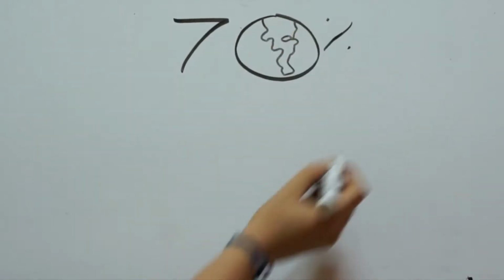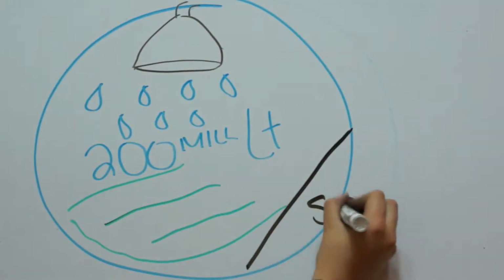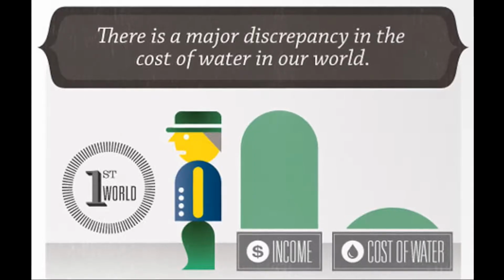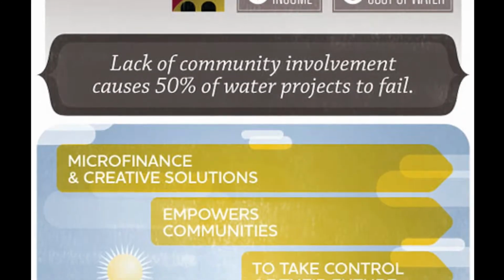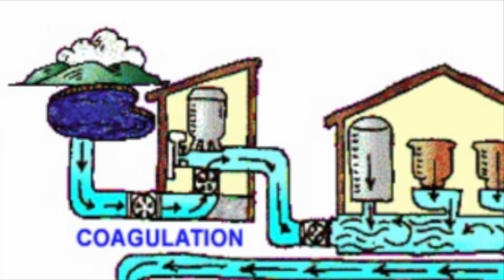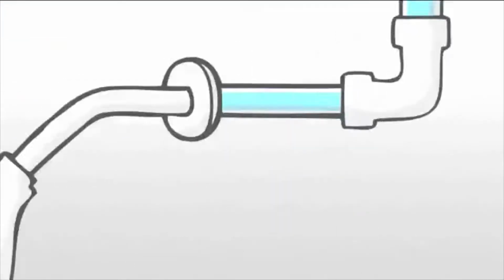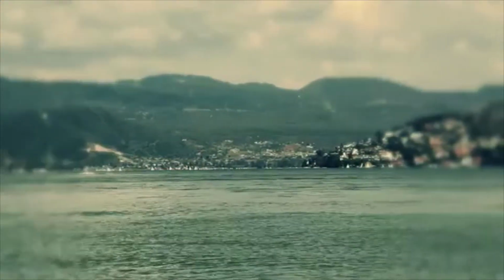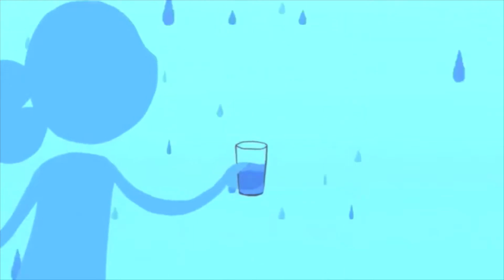Water Documentary - project (Silvana Llanos)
Water and its effects "Documentary"

Edición: Silvana Llanos

Narración:
Elena del Rivero
Fernanda Guadarrama
Ana Laura García
Silvana Llanos